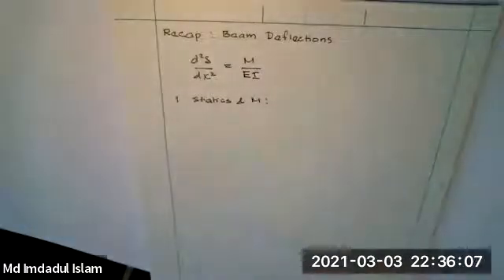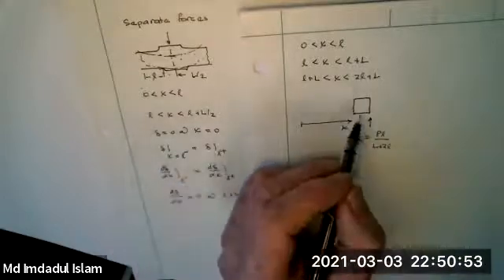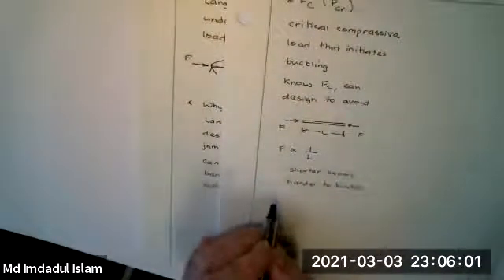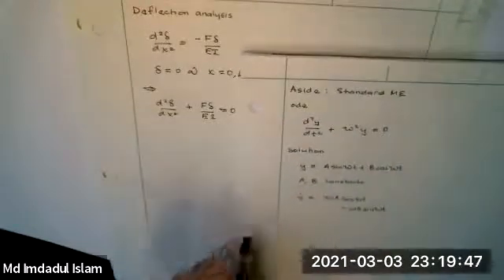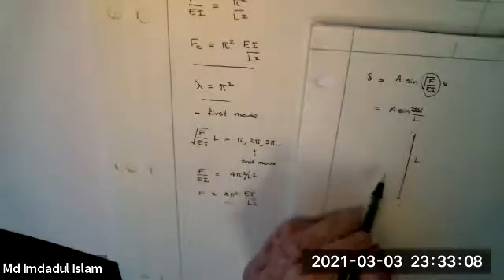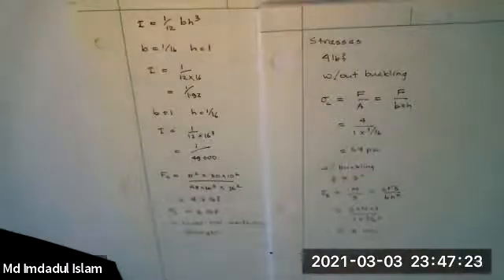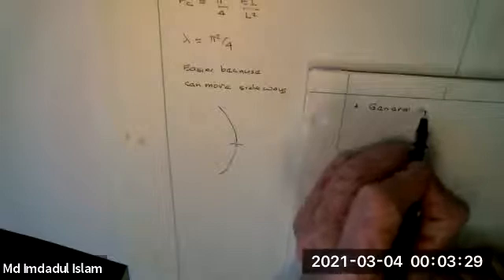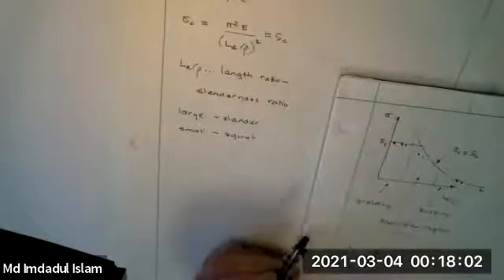ME 4244 Machine Design Lecture 10_March 3, 2021